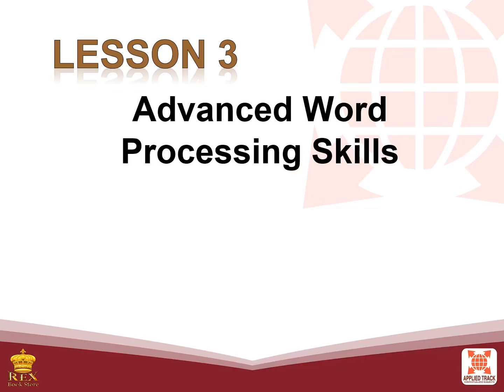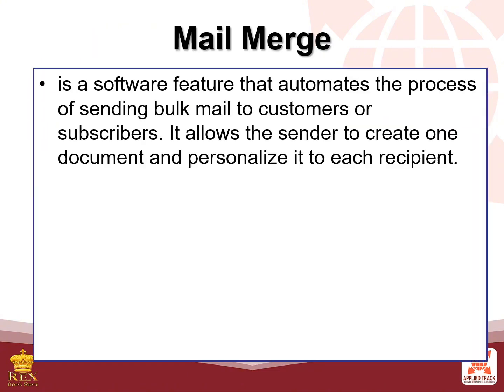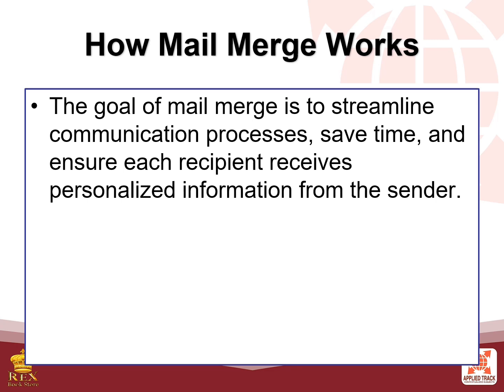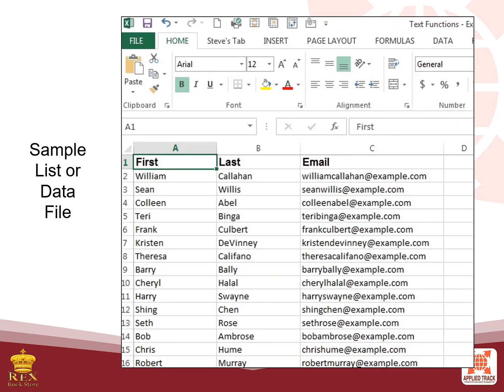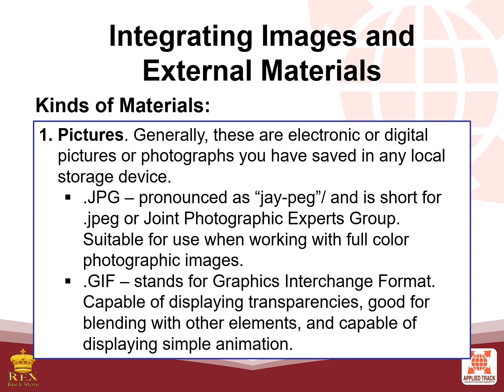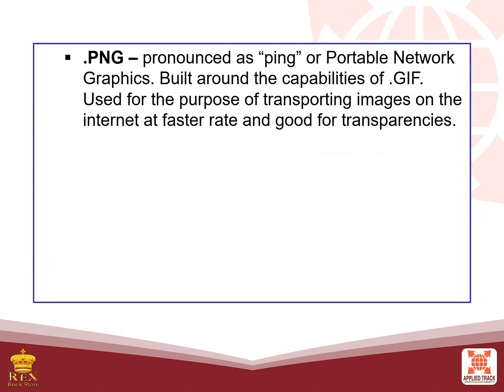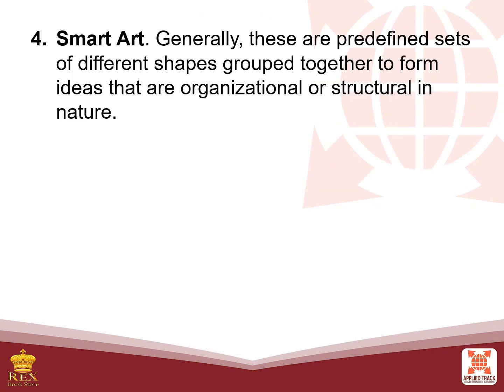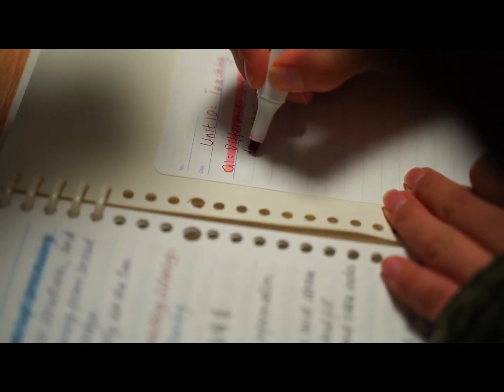Mail Merge and Label Generation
Grade 11 & 12 Empowerment Technologies